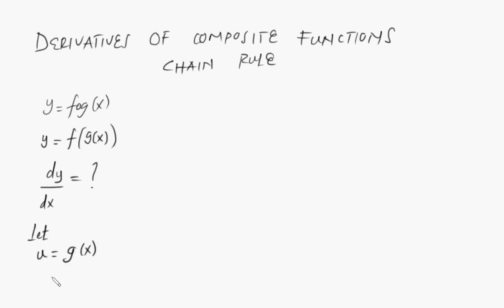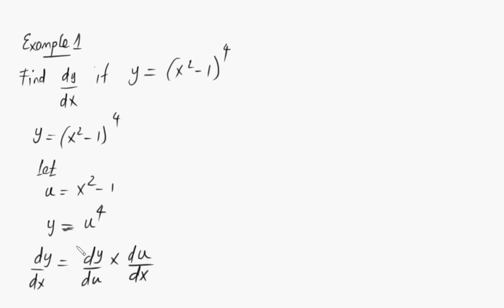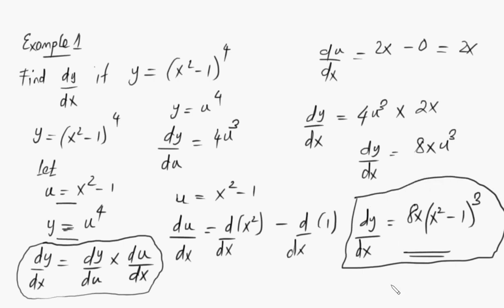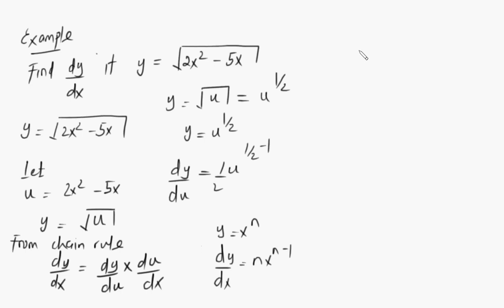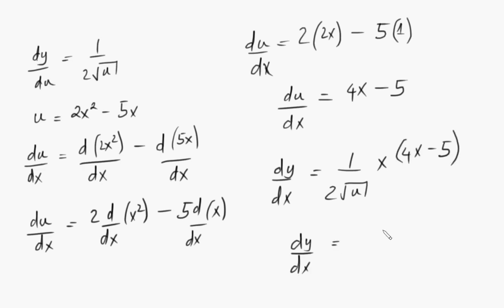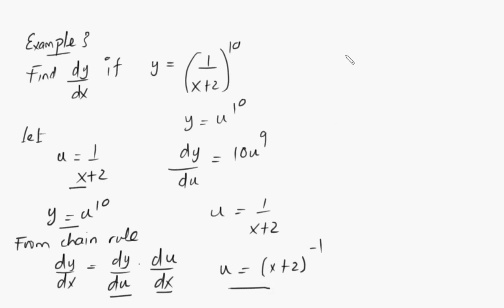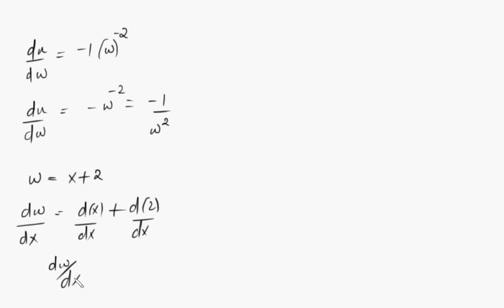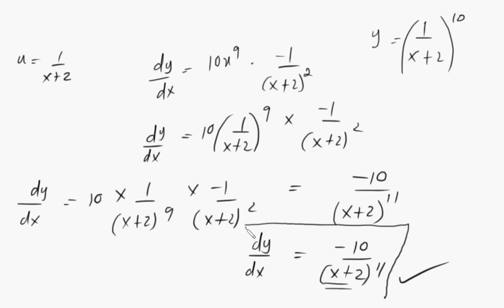Derivative of composite functions, Chain Rule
Kwema jamani

Hii ni video tutorial ya kumi na nne kwenye topic ya differentiations kwenye hii video tutajifunza kutafuta derivatives of composite functions kwa kutumia chain rule